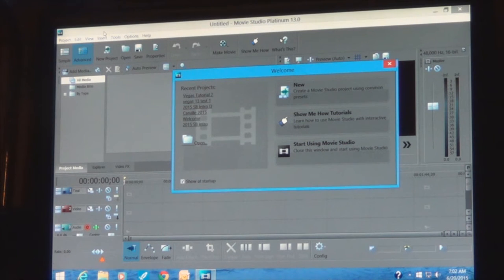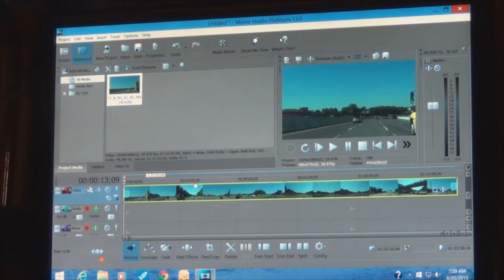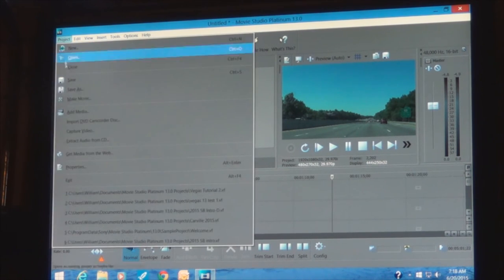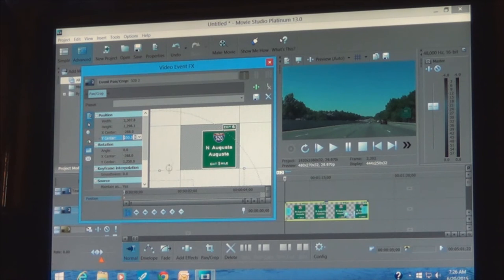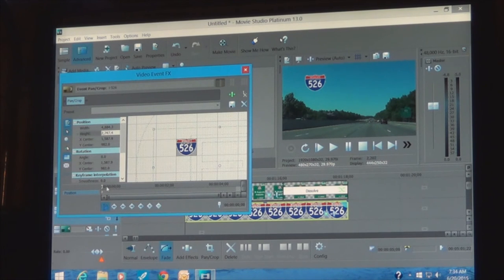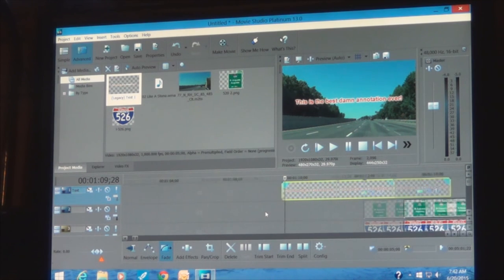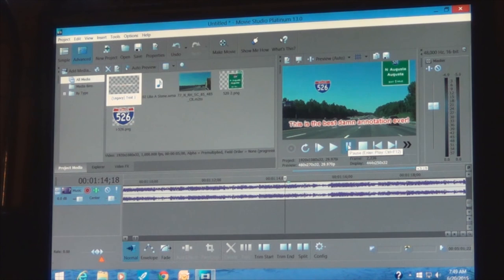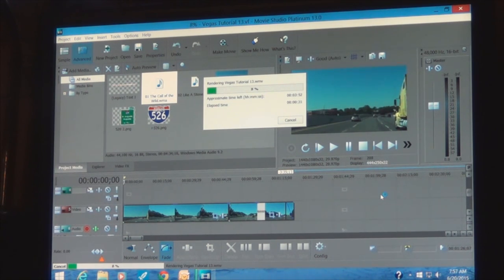Road Video Basics Using Sony Movie Studio HD Platinum Version 13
A tutorial video instructing the basic editing activities in using Sony Movie Studio HD Platinum version 13.